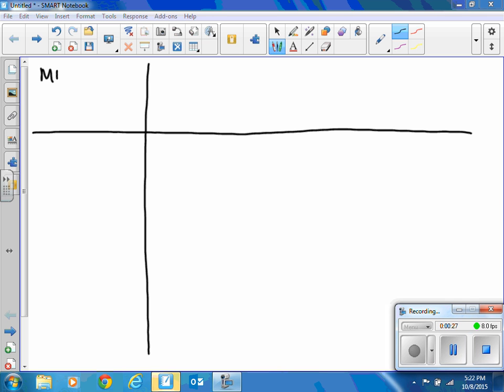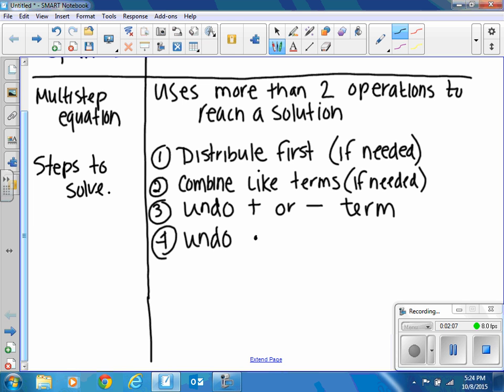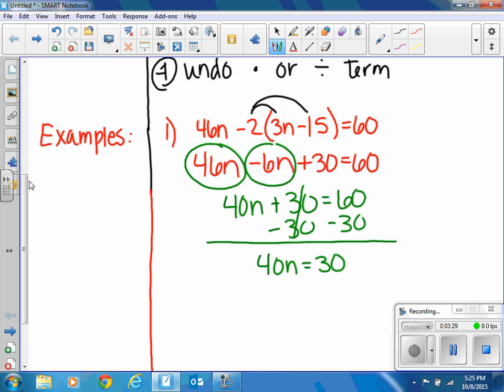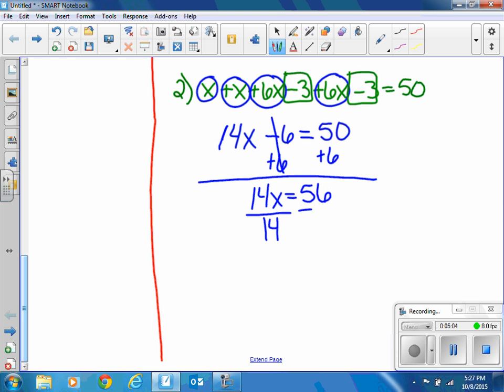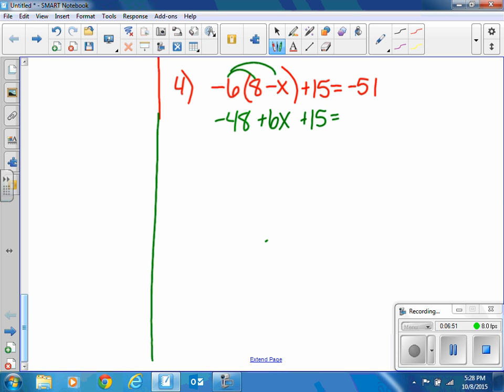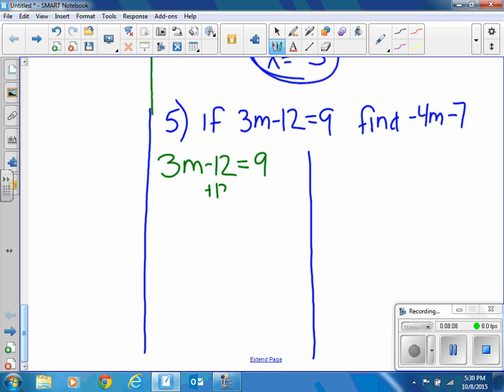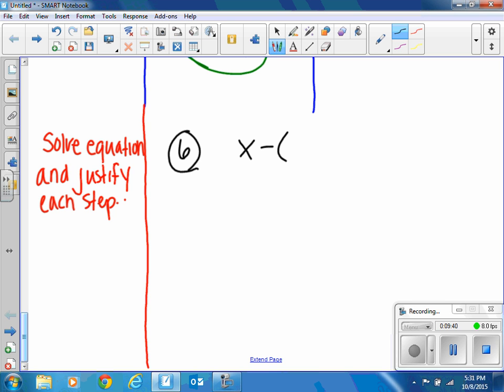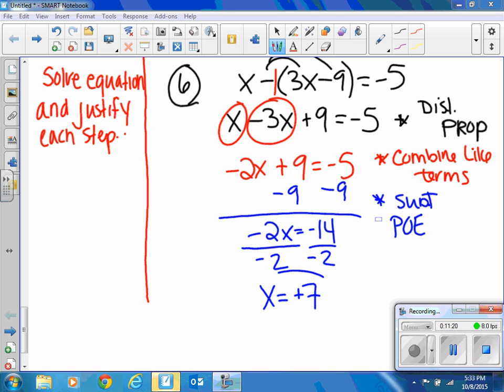Multistep video 3